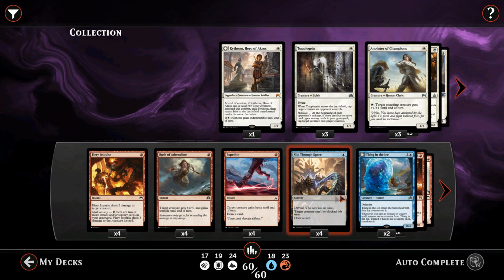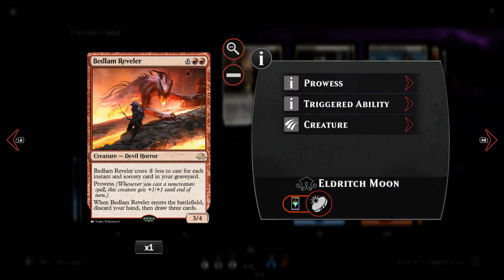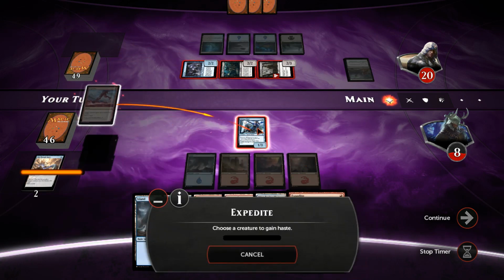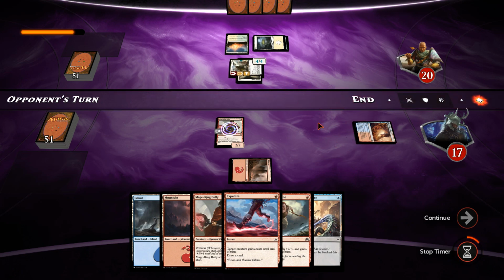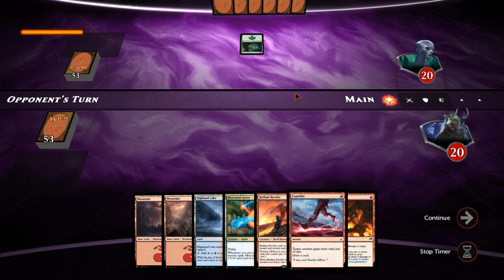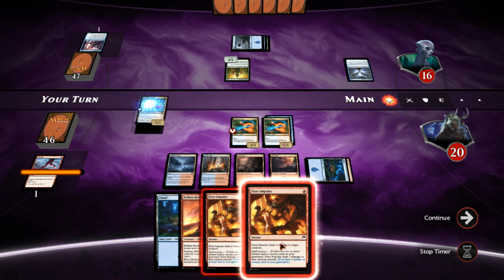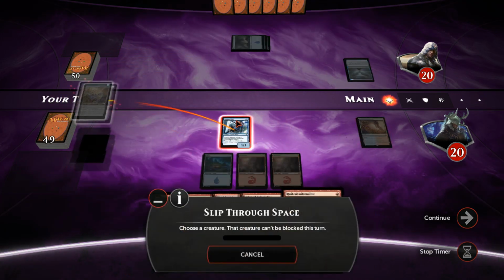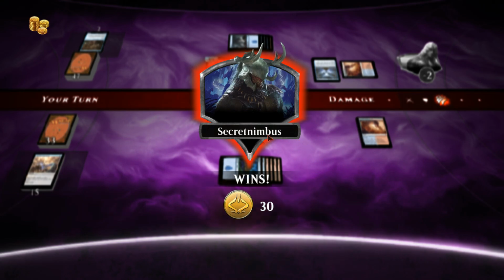Let's Play Magic Duels - U/R Prowess Deck - Deck Tech & Gameplay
Time for some more Magic Duels gameplay!!  On today’s episode I introduce my prowess deck that I wanted to do during the last expansion but held off until the priority bug was fixed.

Deck List:

Creature(17)
2x Thing in the Ice
2x Abbot of Keral Keep
3x Mage-Ring Bully
3x Stormchaser Mage
3x Jhessian Thief
2x Mercurial Geists
1x Docent of Perfection
1x Bedlam Reveler

Instant(15)
4x Fiery Impulse
4x Rush of Adrenaline
4x Expedite
3x Telling Time

Sorcery(4)
4x Slip Through Space

Land(24)
8x Island
2x Wandering Fumarole
10x Mountain
2x Highland Lake
2x Sulfur Falls